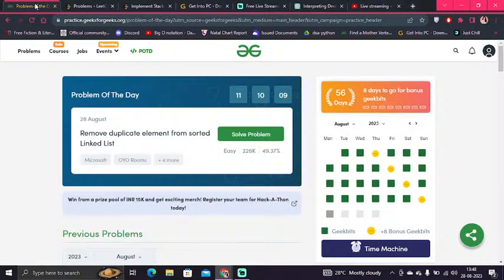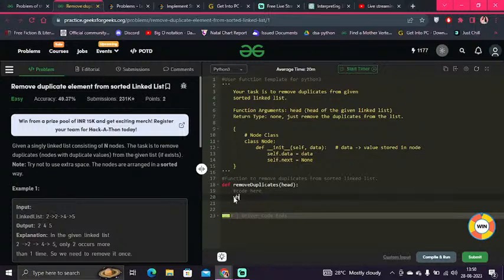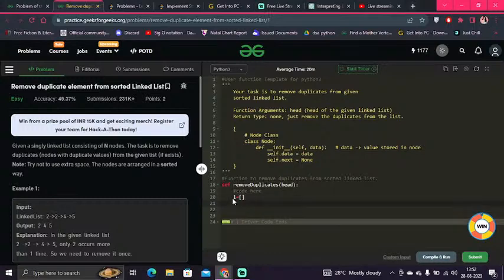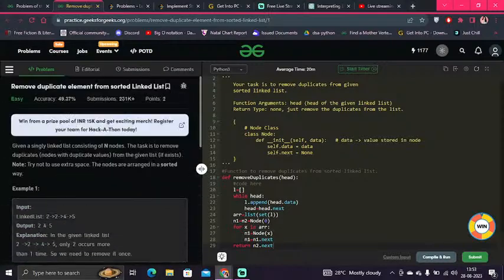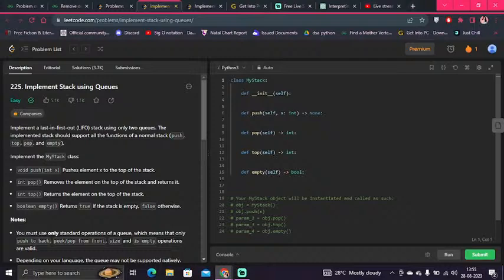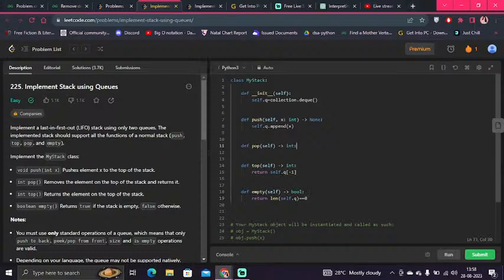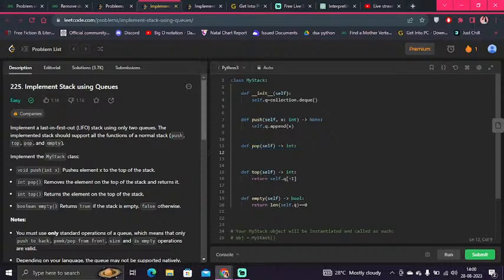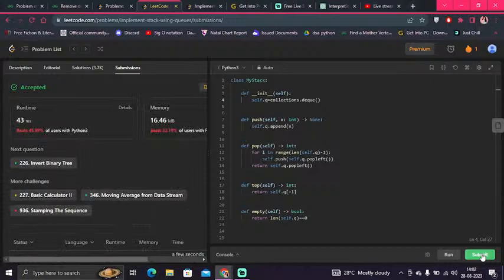GFG POTD and LeetCode Daily (28-08-2023)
Let's solve today's DSA questions , we got this !:)